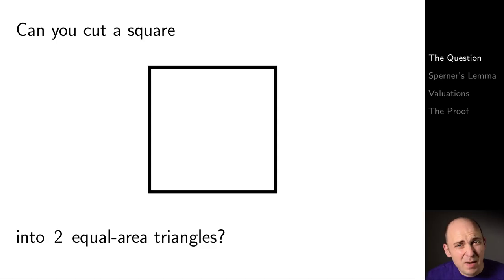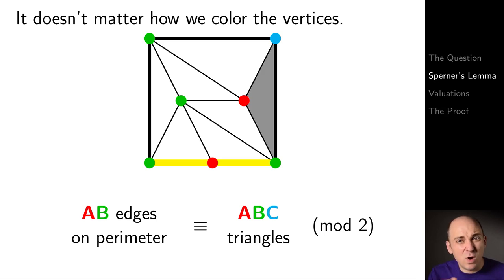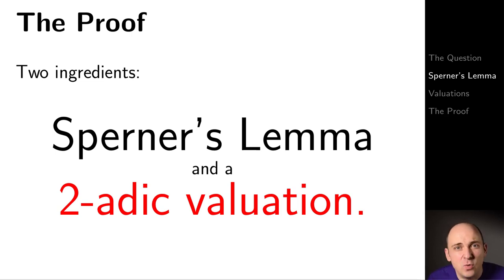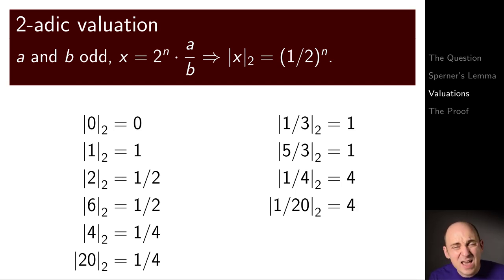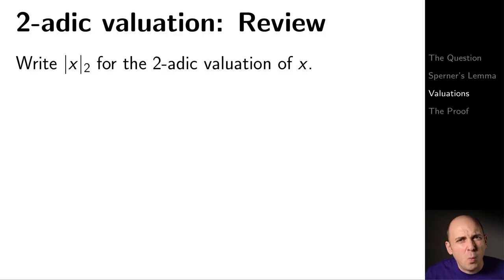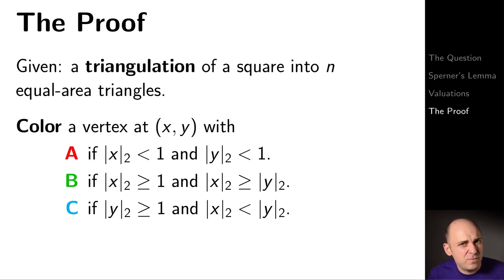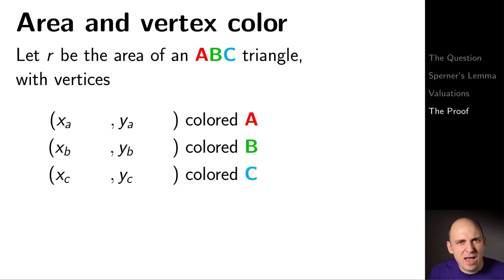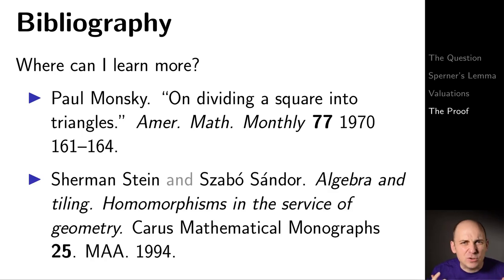Can a square be divided into an odd number of equal-area triangles? — Monsky's Theorem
Can you cut a square into an odd number of triangles, each having the same area?  Monsky proved (in 1970) that this is impossible.

The proof involves Sperner's lemma (some combinatorial topology) and a 2-adic valuation, so we'll review those ingredients as well.